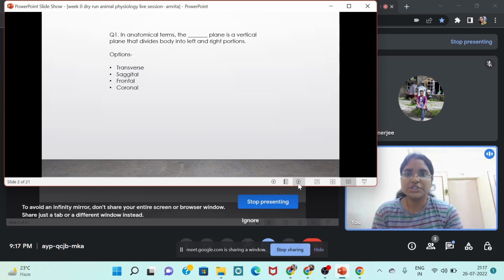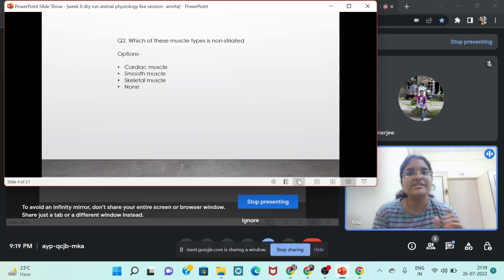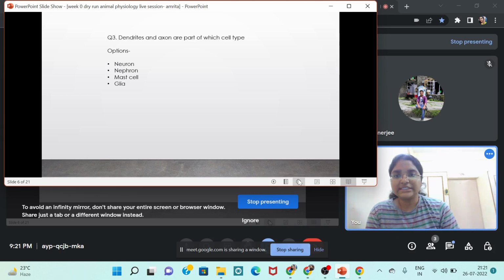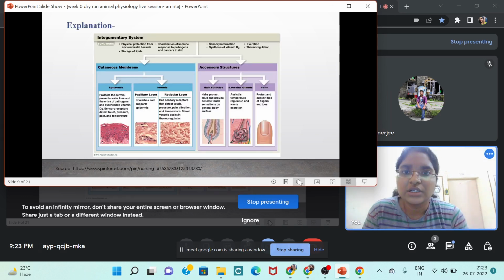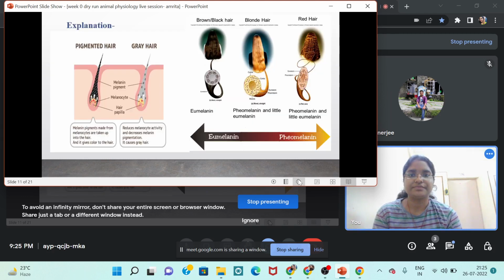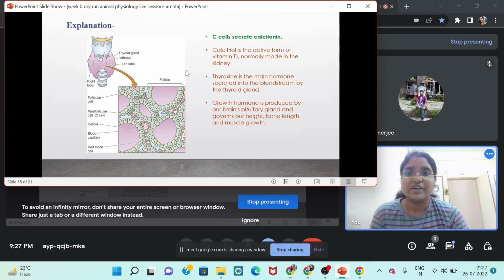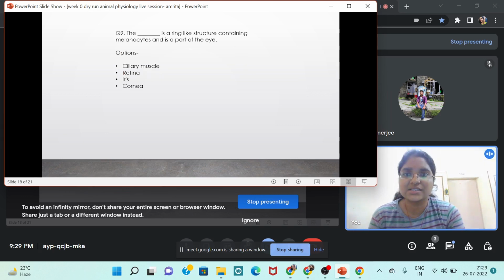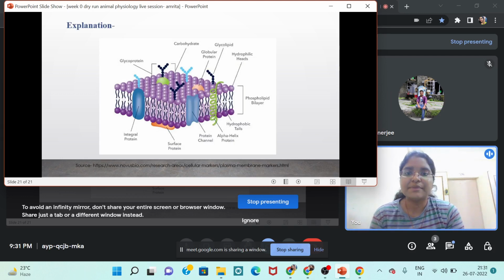Week 0 Assignment Live Session